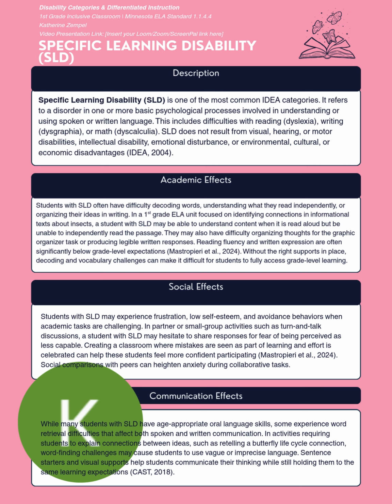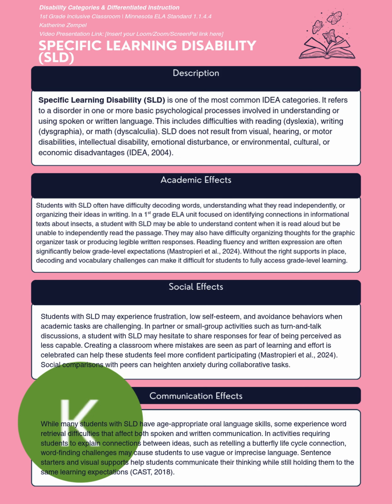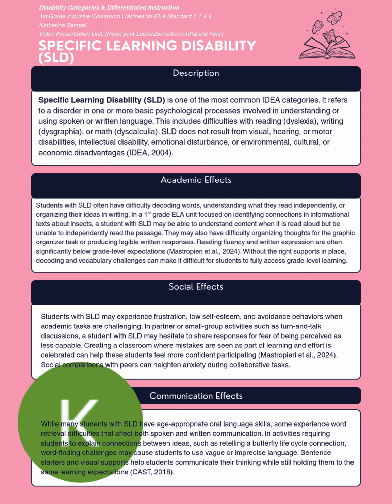July 1, 2026